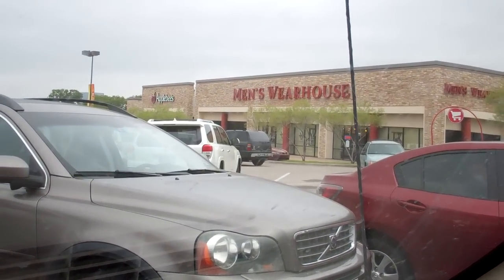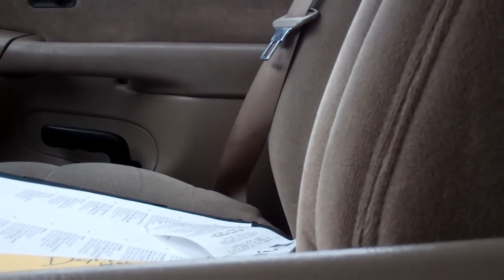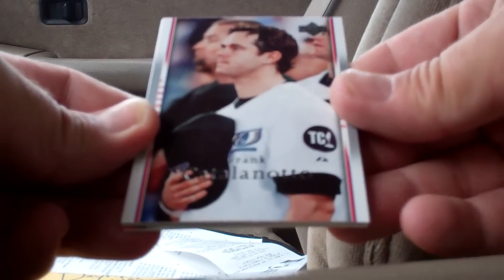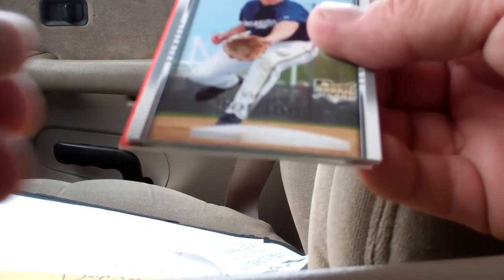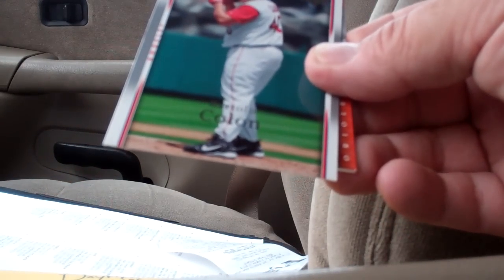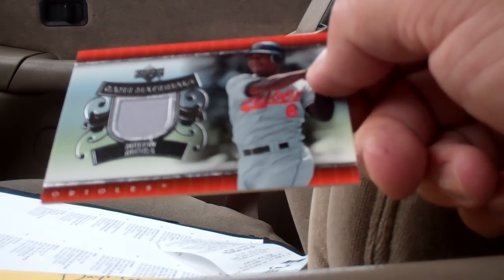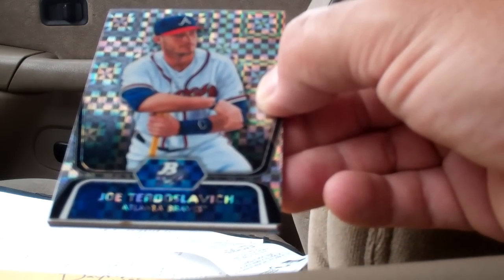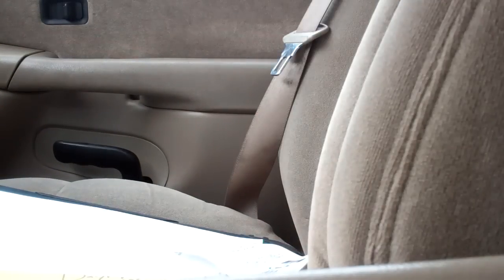Baseball Cards old and new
A few packs ripped in the parking lot of a Dallas Super Target.